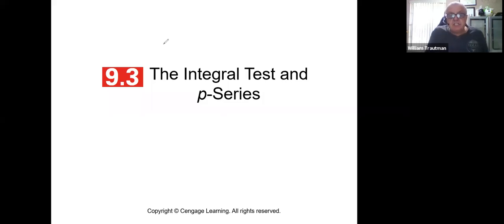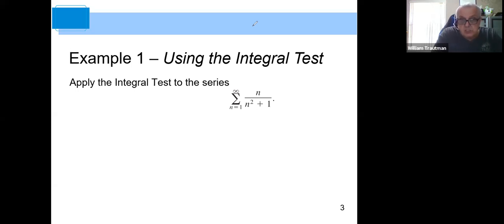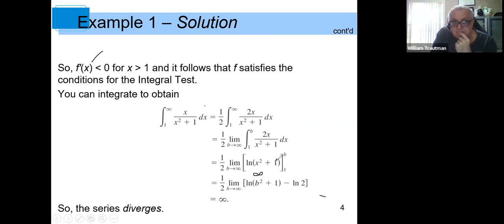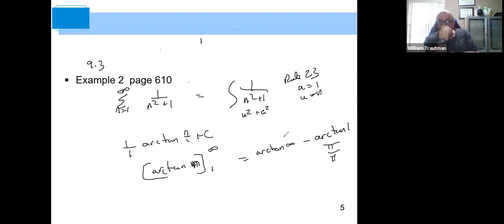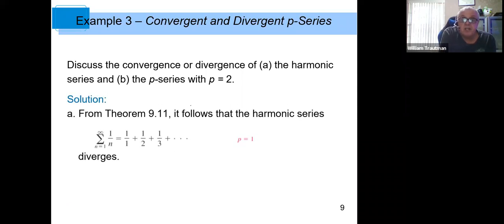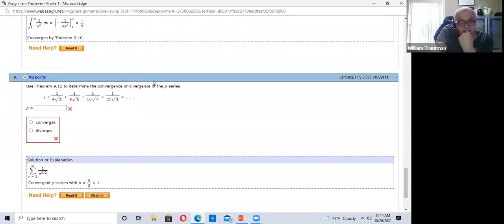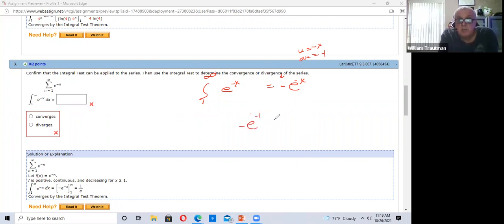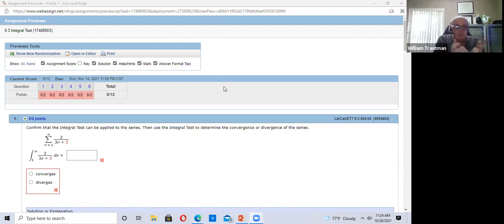Cal 2 Section 9.3 Integral Test and p test